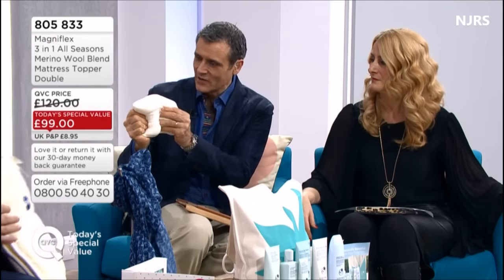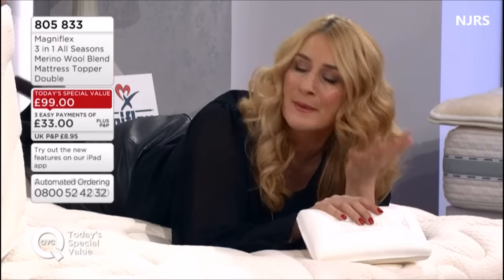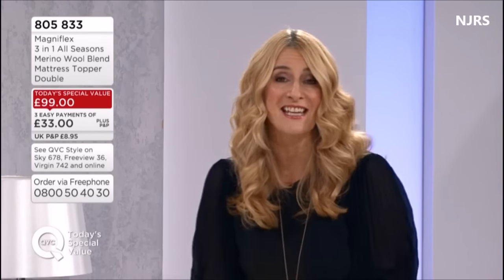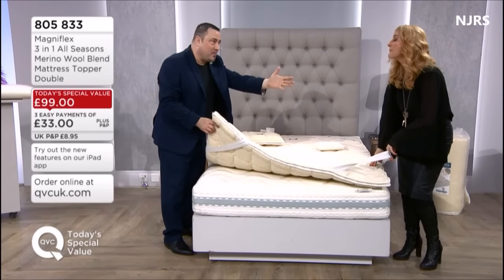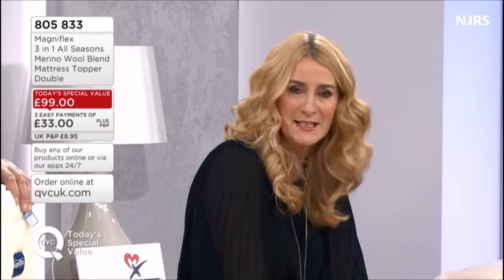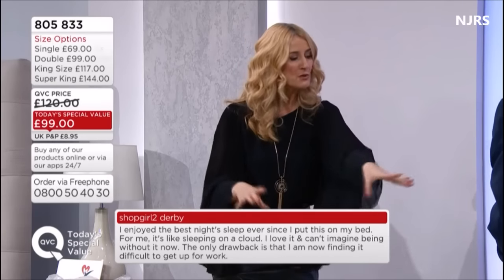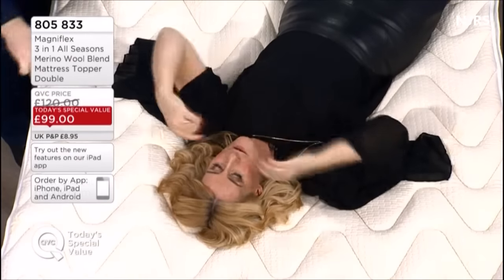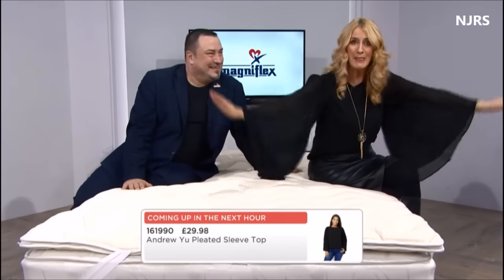ClareSutton in LeatherSkirtBoots on a bed